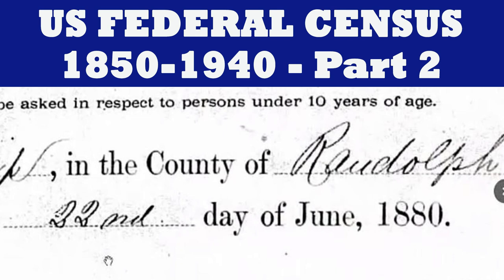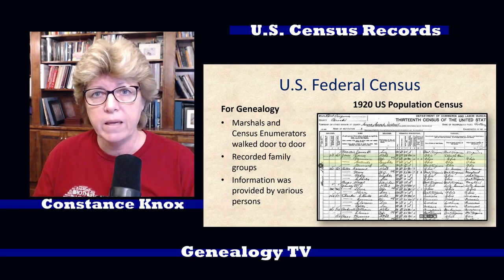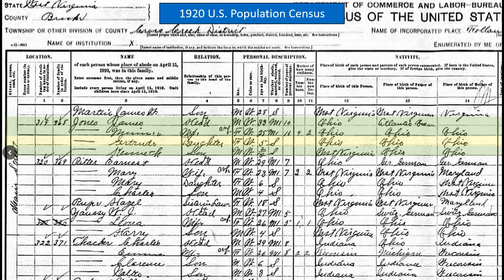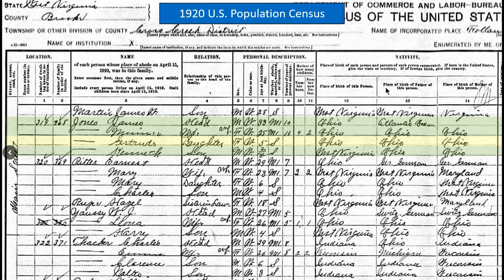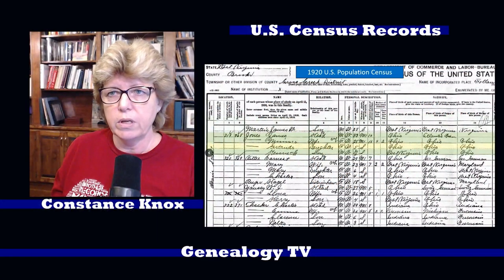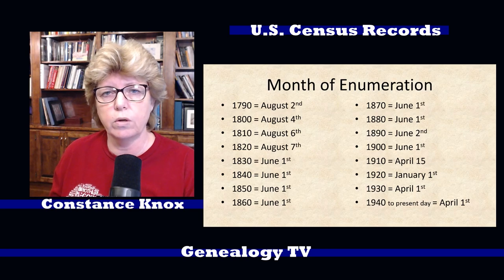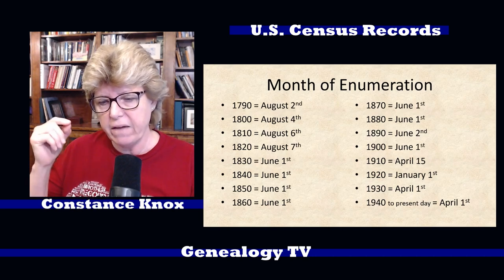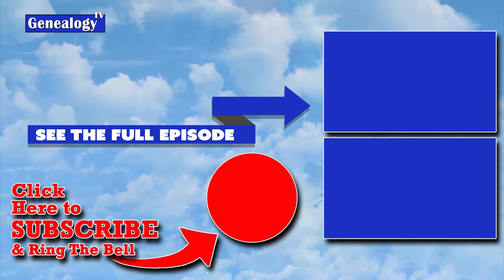U S Census Records Basics + Enumeration Month is Important: Tiny Tip Clip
Learn about the basics of the U.S. Census records in this Tiny Tip Clip from the original series on U.S.Census records and how they can help you with your family history research.  Census records are the backbone of our genealogy.. Links to the original episode (series) are below.

OTHER VIDEOS ABOUT THE CENSUS RECORDS

TIMING
0:00 Intro
0:23 Available Cenus Records
0:44 Why use census records?
1:23 Who provided census information?
1:32 U.S. Census Record Basics
3:25 Month of Enumeration
5:15 Outro

I am a fanatic for genealogy, family history and DNA to research my American ancestors. I create the best free genealogy videos and webinars on YouTube. I teach the genealogy research skills to help you with your family tree and family origins. I am a professional genealogist; I teach research skills and records research. The best videos on “Genealogy TV” (YouTube) are about learning research notes, logs, staying organized, genetic genealogy, finding missing ancestors, and where to find family history records. Learn genealogy for free and how to research on Ancestry.com, FamilySearch.org, MyHeritage.com, FindMyPast.com, FamilyTreeDNA, AncestryDNA, 23andMe, Wiki Tree, Geni, National Genealogical Society, National Archives, National and State Archives, genealogical and historical societies genealogybank.com, Chronicling America, Newspapers.com, Newspaper Archives.com, Fold3, Archive.org, Internet Archive, Wayback Machine, Digital Public Libraries, Google, Google Books, Google News, Facebook genealogy groups, and the very best genealogy websites and resources.
Best YouTubers for genealogy are Genealogy TV (of course), The History Guy, Ancestral Findings, Family History Fanatics, Geneavlogger, Legacy Tree Genealogy, Genealogy TV (of course), Ancestry, FamilySearch, Useful Charts, Dear Myrtle, and 23andMe.